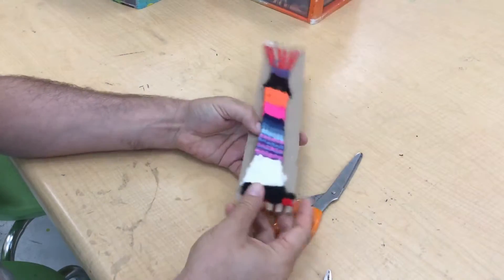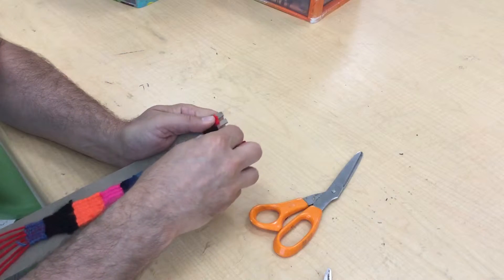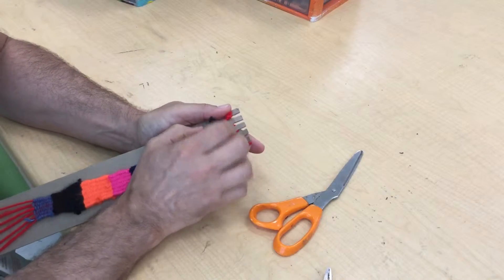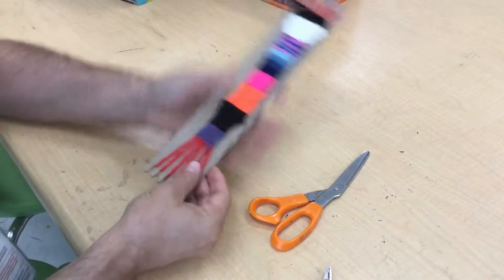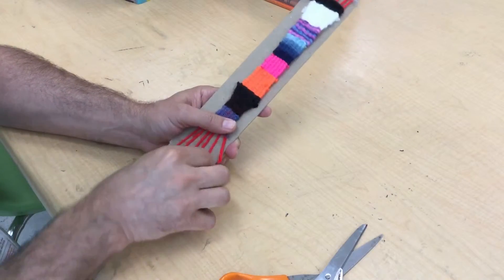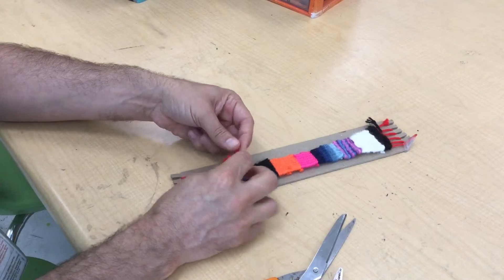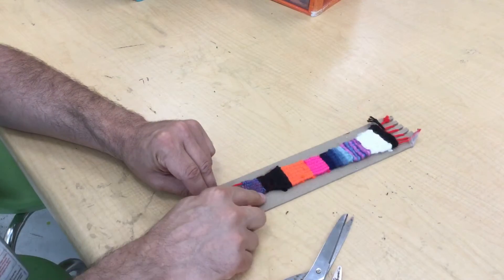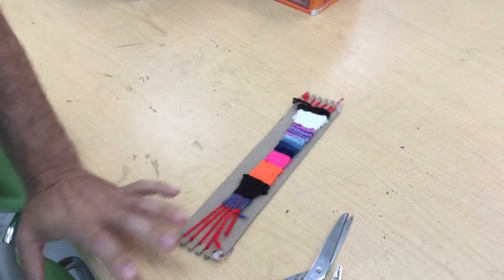Weaving: taking your weaving off the loom